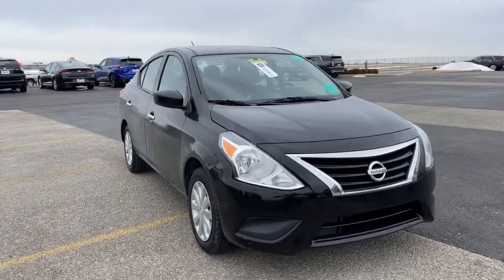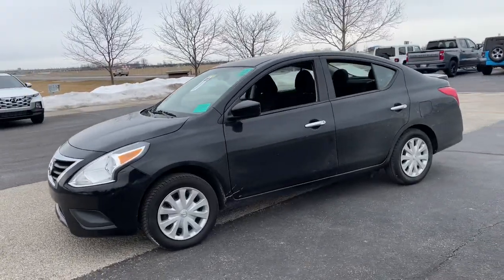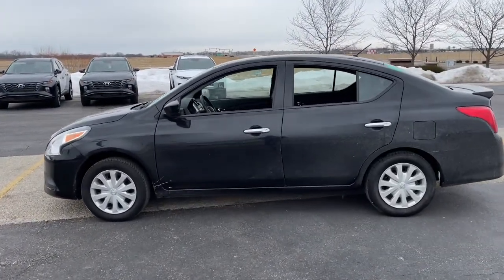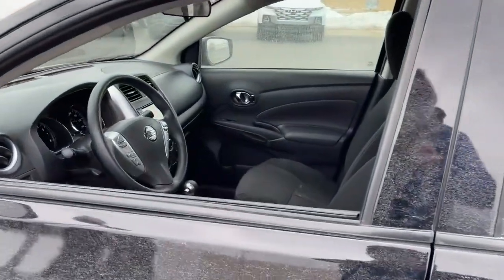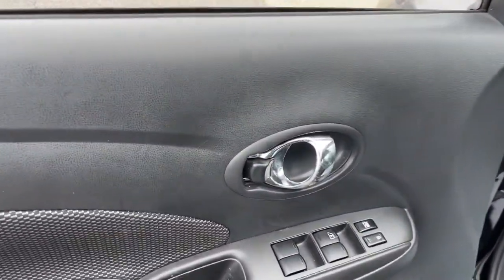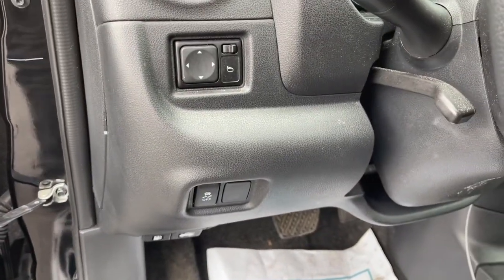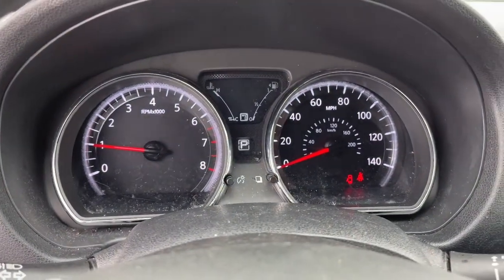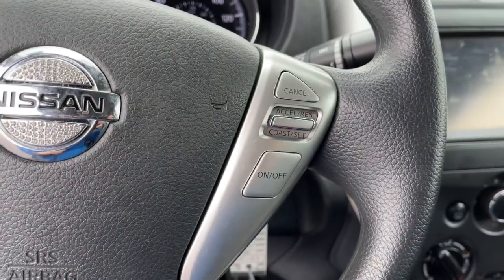2019 Nissan Versa Dayton, Vandalia, Middletown, Beavercreek, Englewood 93734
Super Black Metallic Used 2019 Nissan Versa available in Vandalia, Ohio at Joseph Airport Hyundai. Servicing the Dayton, Vandalia, Middletown, Beavercreek & Englewood, OH area.
2019 Nissan Versa 1.6 SV - Stock#: 93734 - VIN#: 3N1CN7AP7KL876978

Certified. Super Black Metallic 2019 Nissan Versa 1.6 SV FWD CVT with Xtronic 1.6L 4-Cylinder DOHC 16V 2019 Nissan Versa in Super Black Metallic with Charcoal interior.brbrOne Owner, Clean Carfax, Lifetime Warranty. Recent Arrival! Odometer is 3856 miles below market average! 31/39 City/Highway MPGbrbrCertification Program Details: Lifetime Powertrain